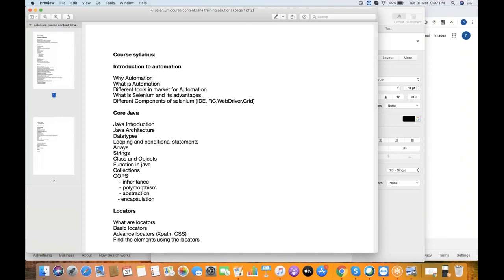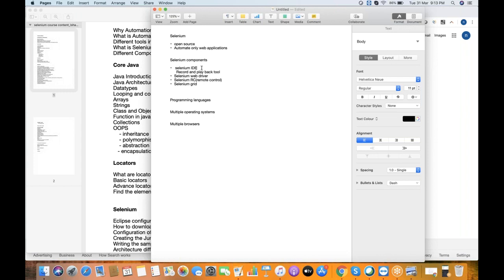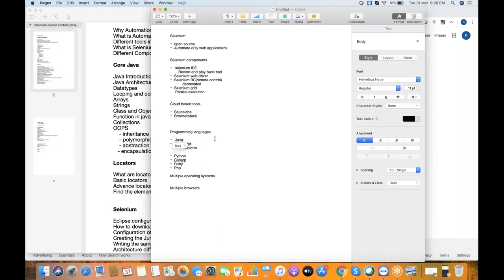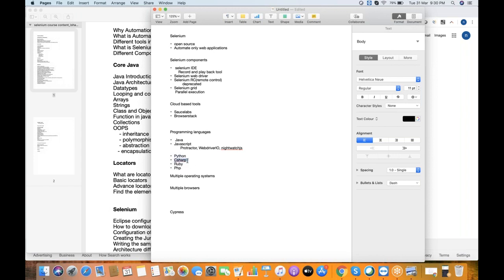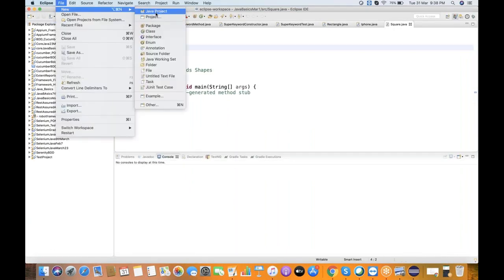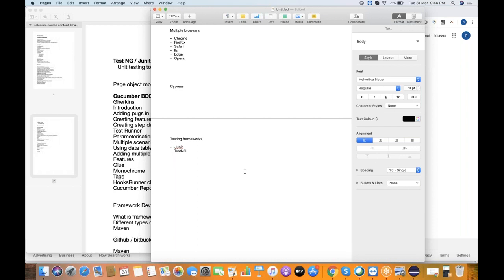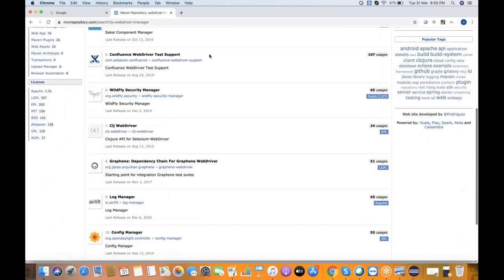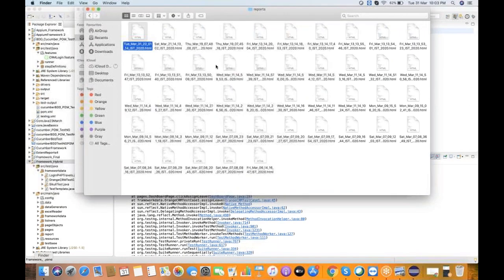Selenium Demo 31st March 2020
2) Cloud Performance Engineering in DevOps - Core to Master Level

9) SAPGUI protocol - Performance Testing for SAP applications Using LoadRunner